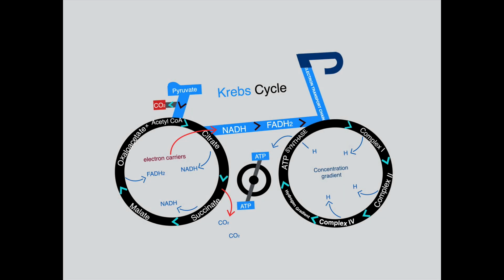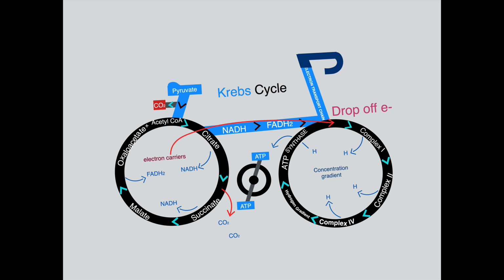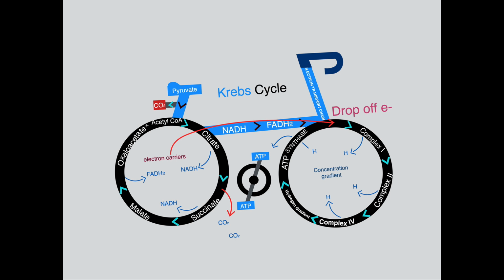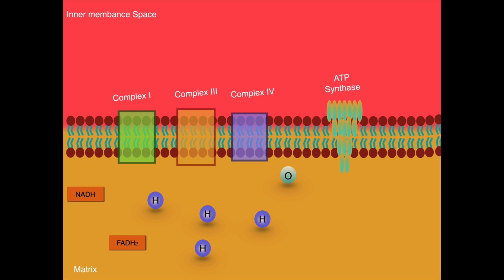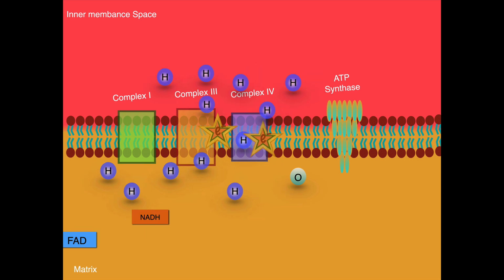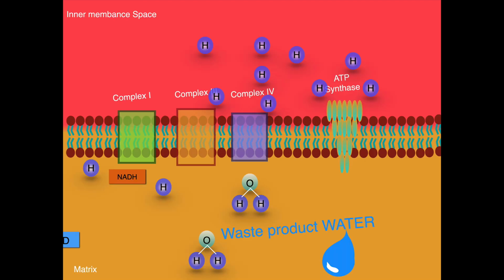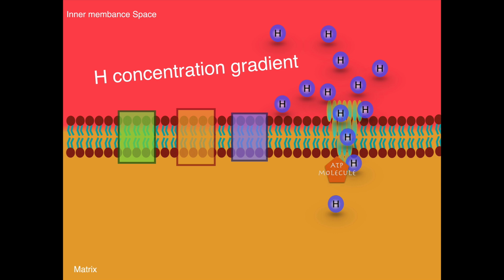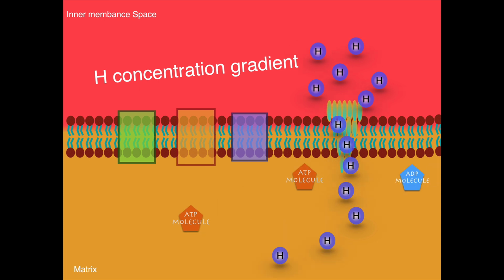CellularRespiration pt3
The electron transport chain is a series of four protein complexes that couple redox reactions, creating an electrochemical (hydrogen ion) gradient that leads to the creation of ATP in a complete system named oxidative phosphorylation(cellular respiration). It occurs in mitochondria in cellular respiration. Oxygen is the final electron acceptor which leads to formation of water which is a waste product of C.R.